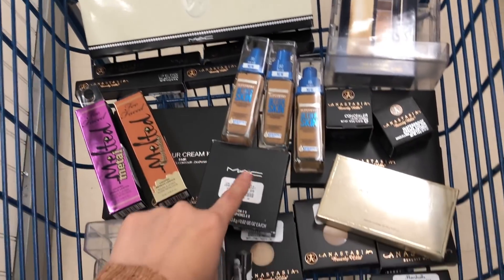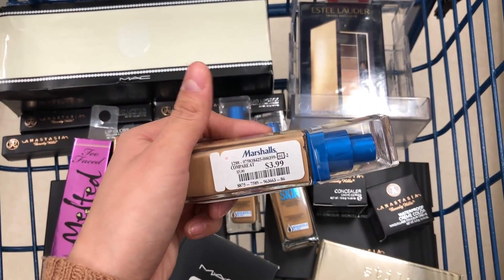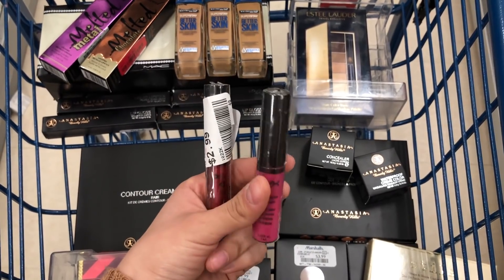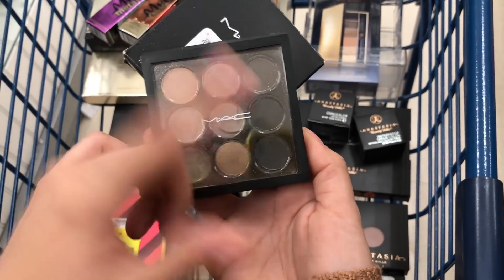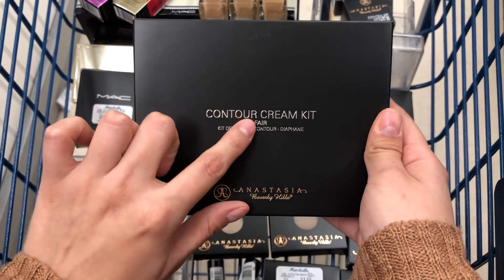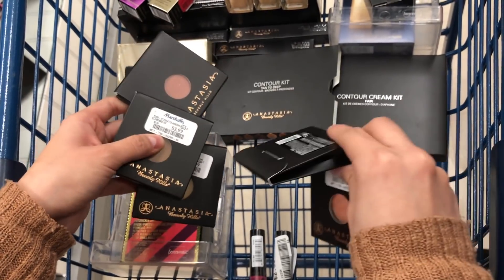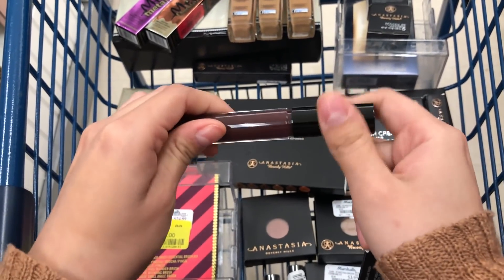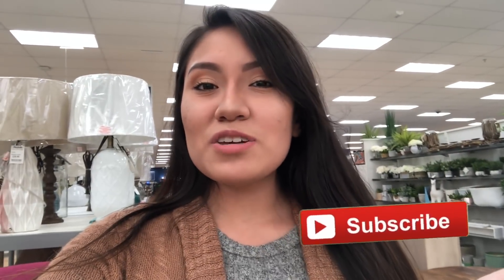MAKEUP DEALS AND STEALS AT MARSHALLS!! | (Anastasia Beverly Hills, Too Faced, MAC & more!!)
Yay for another MAKEUP DEALS AND STEALS VIDEO!I I love doing these type of videos and showing you all how much money you can save by shopping at stores like Marshalls and Tjmaxx! This time I found SO many Anastasia Beverly Hills items and I was so excited! Hope you enjoy! xoxo

♥ Snapchat➜ Eczevallos
Inspired by: Makeupbypita
Her channel is below! Check her out (:

I love you all so so much, your support means everything to me!

Tags used